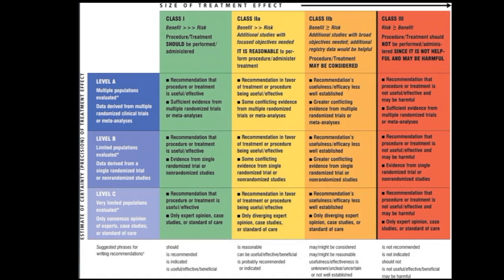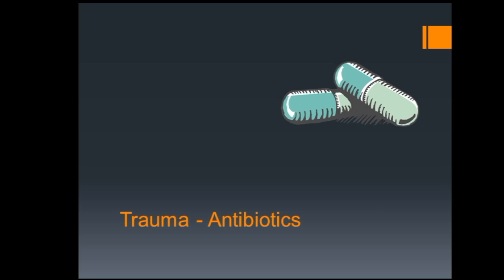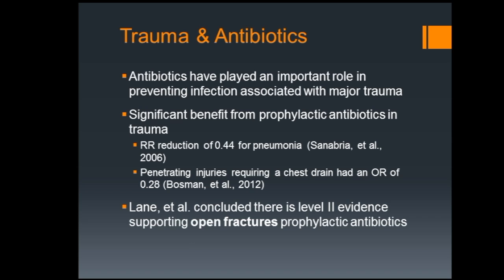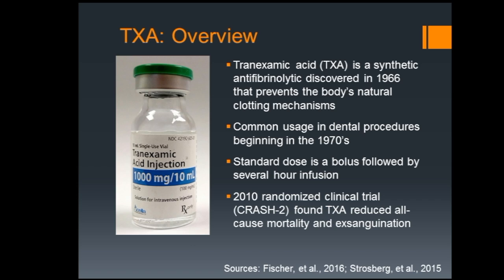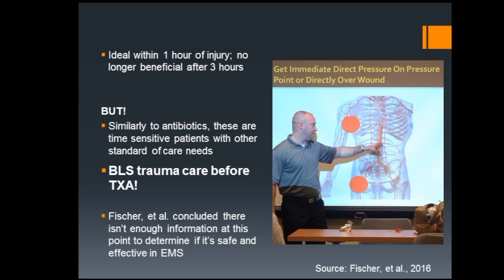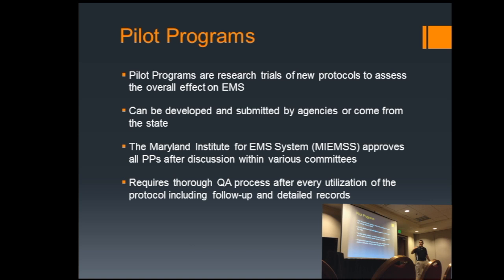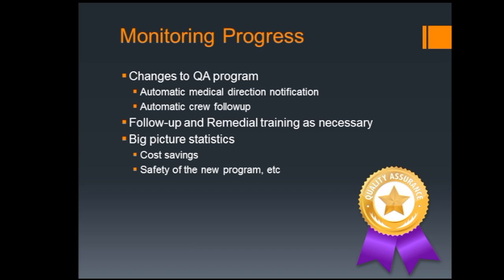Hot Topics in EMS Research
Live presentation from the National Collegiate EMS Foundation's 2017 annual conference in Baltimore, Maryland on Hot Topics in EMS Research. All opinions are the presenter's. This video is not a substitute for formal medical education.